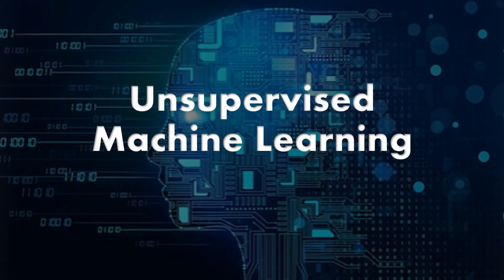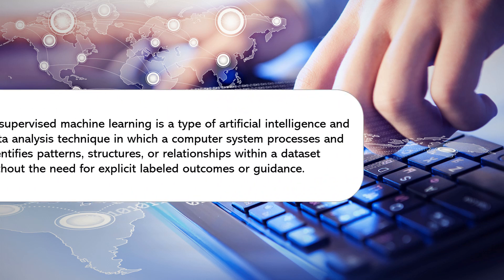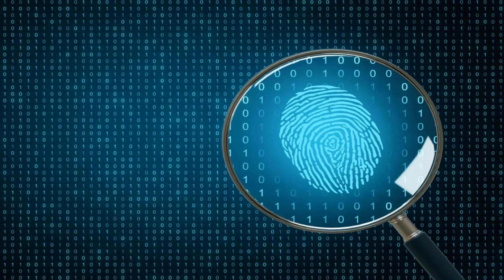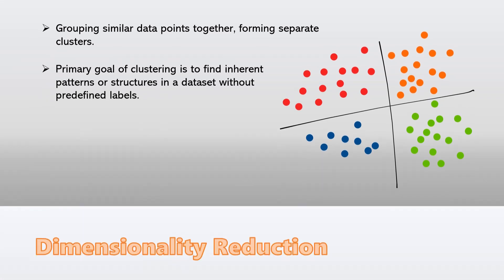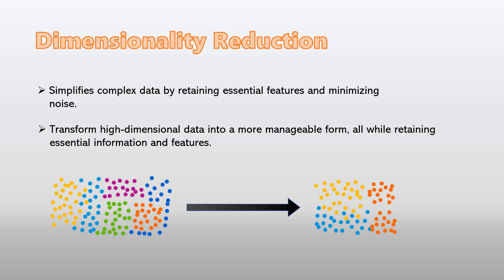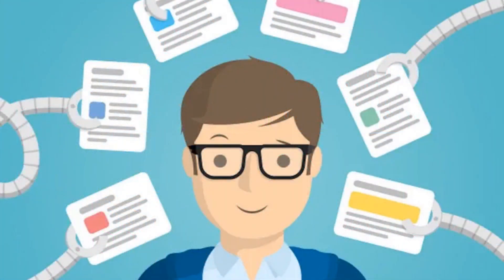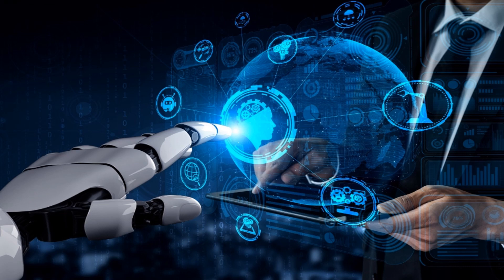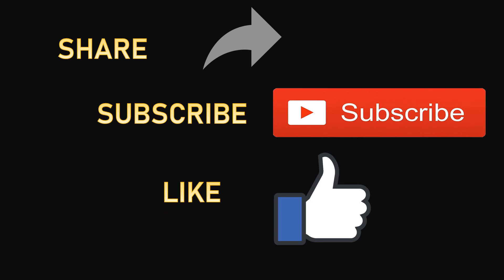Introduction to Unsupervised Machine Learning | What is Unsupervised Learning | The TOP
Unsupervised machine learning is a branch of artificial intelligence where algorithms are used to analyze and interpret data without explicit supervision or labeled examples.

Unsupervised Learning is particularly useful when dealing with large and unstructured datasets, helping researchers and analysts discover hidden patterns and gain a deeper understanding of the data's underlying characteristics.

Liked this video? Check out the videos below on Machine Learning
(Introduction to Supervised Machine Learning)